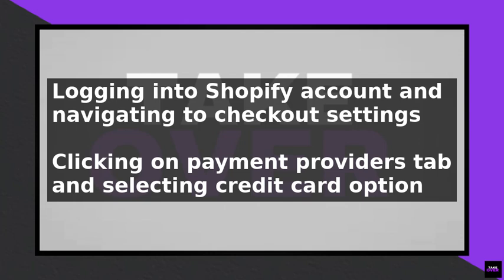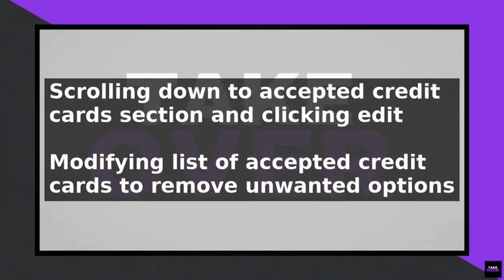How To Remove Card Shopify Tutorial (2025)